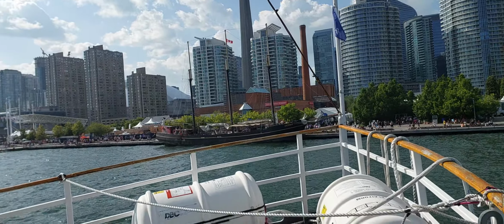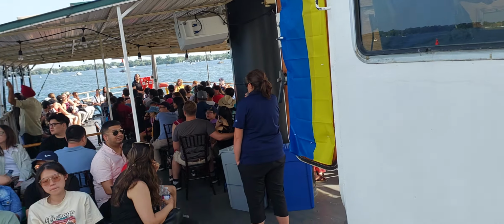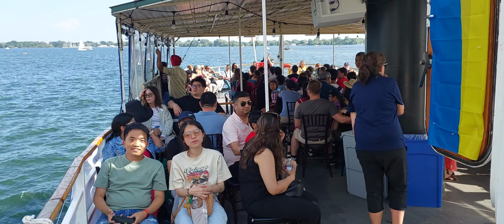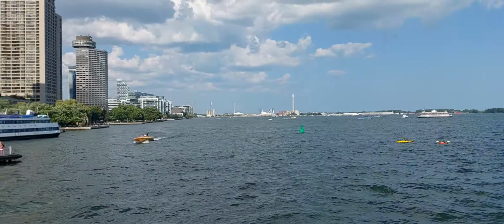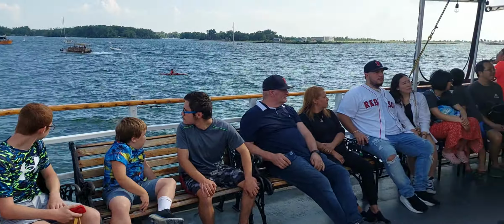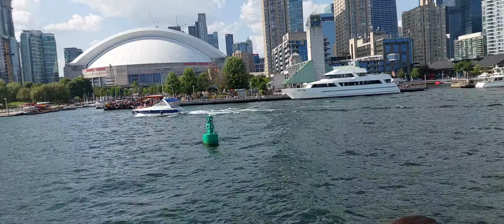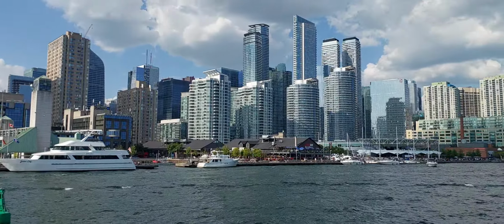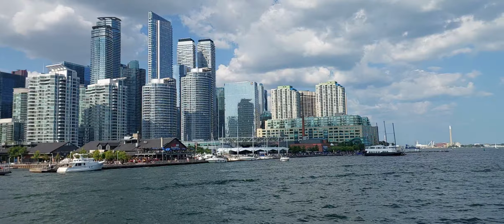23 July 2023